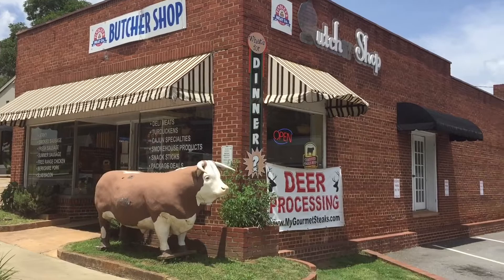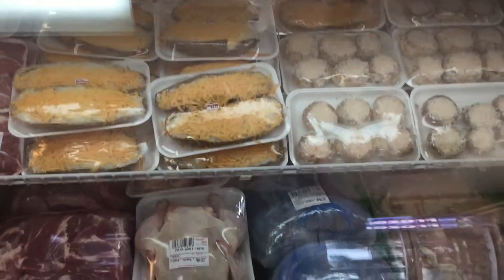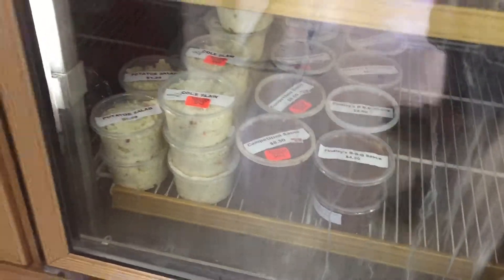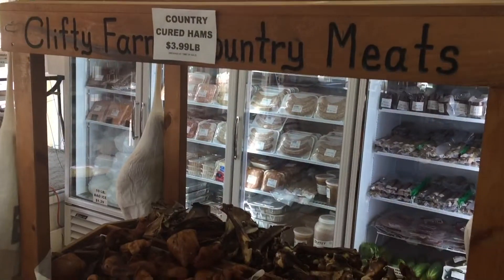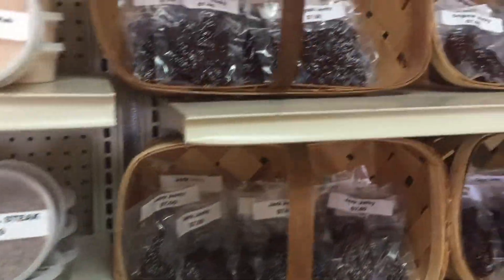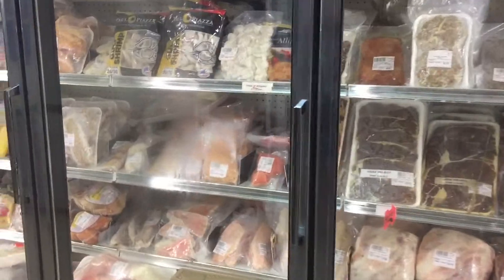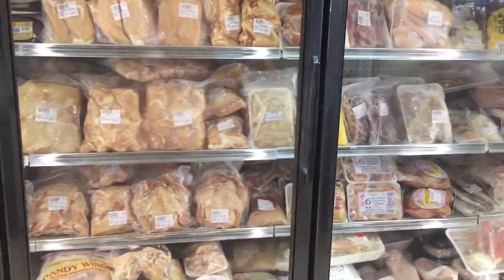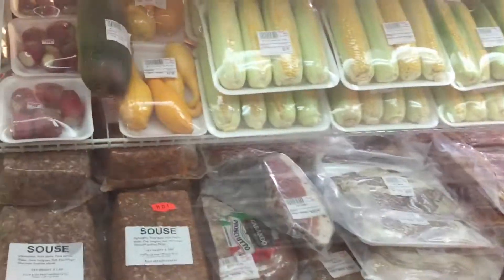HoustonLong.com Blog Small Biz Saturday Findleys Butcher Shop Cartersville GA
Today's smallbizsaturday post is about a great local business I get most of our meats from - Findleys Butcher Shop Cartersville GA